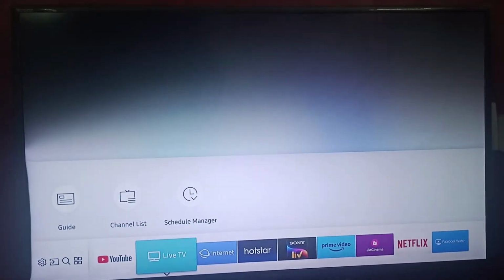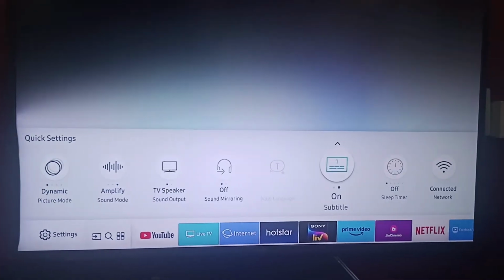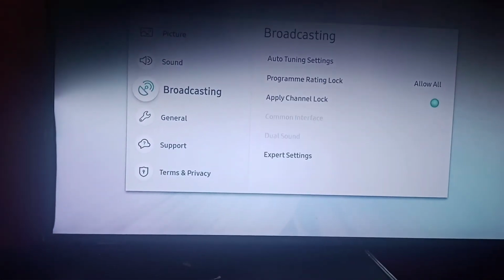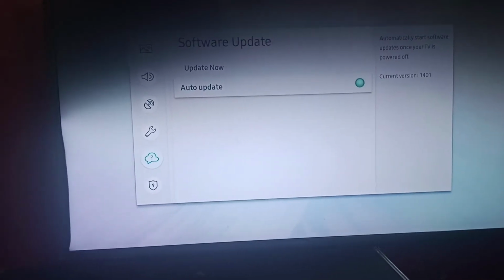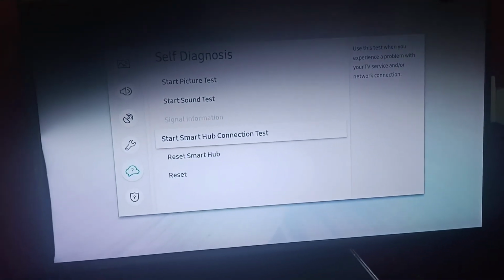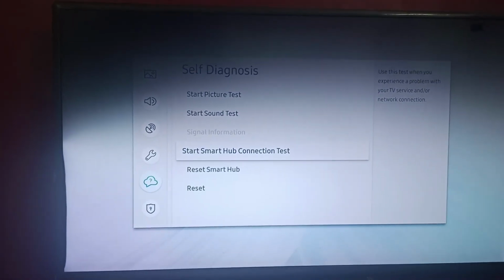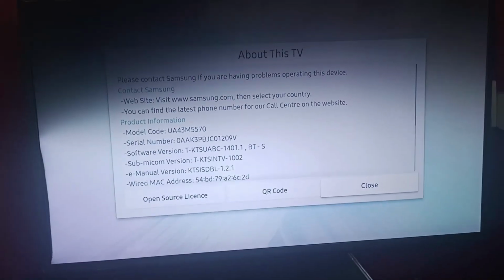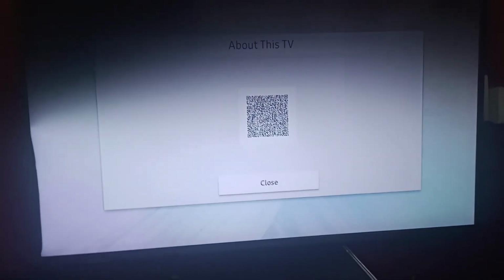How To Fix Samsung Smart TV Browser Not Playing Video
In this informative video, we will guide you through the process of troubleshooting and fixing the issue of your Samsung Smart TV browser not playing videos. We will cover various methods, including checking your internet connection, updating your TV software, and adjusting browser settings. By the end of this tutorial, you will be equipped with the knowledge to resolve this common problem and enhance your viewing experience.

0:12 Step1:- Check Wi-Fi Status
0:27 Step 2:- Software Update
0:50 Step 3:- Reset Smart Hub Connection
1:15 Step4 :- Contact Support